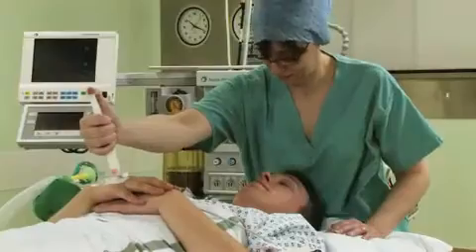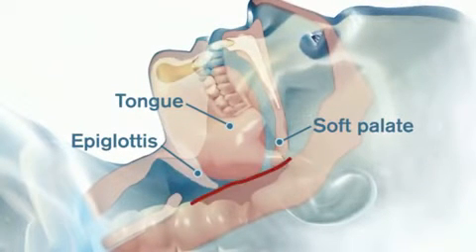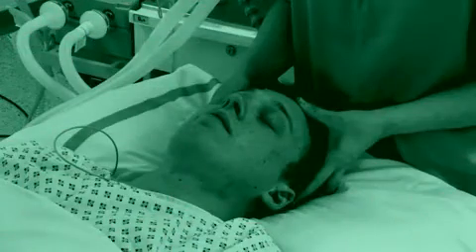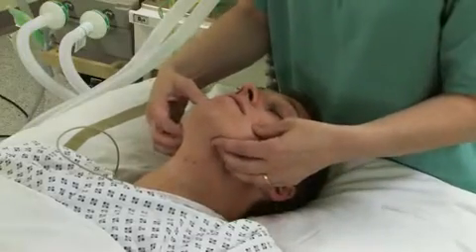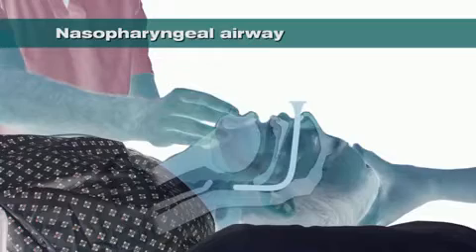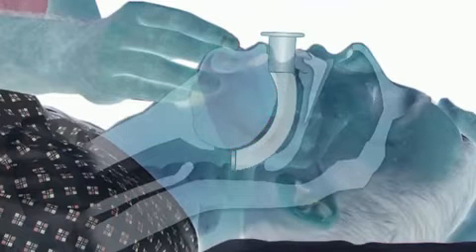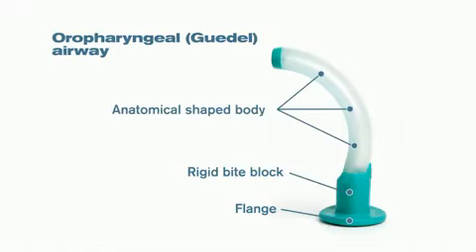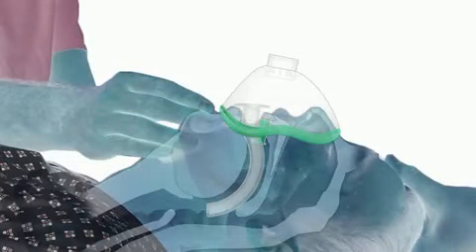Проходимость дыхательных путей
Описываются методы поддержания проходимости дыхательных путей. На сайте можно посмотреть другие видео об обеспечении проходимости дыхательных путей